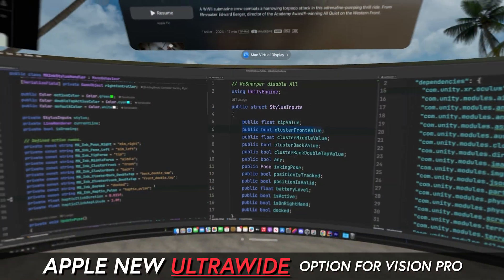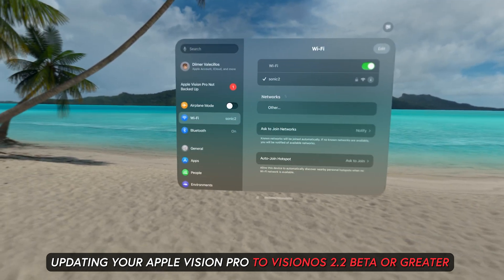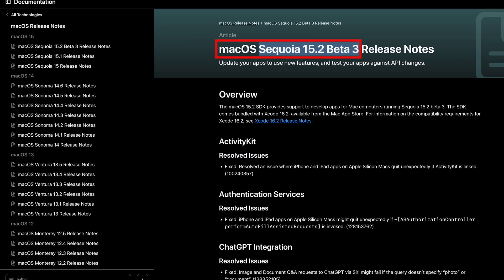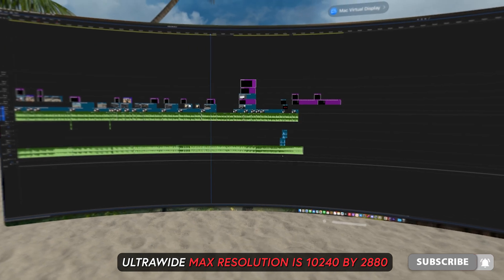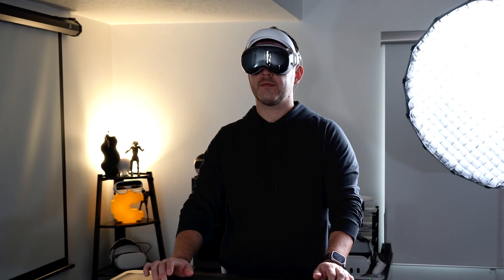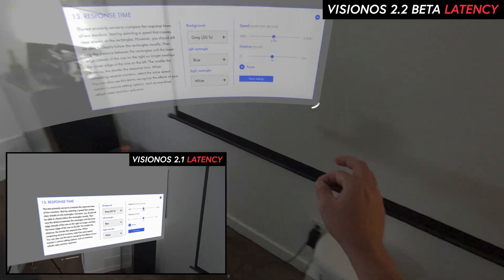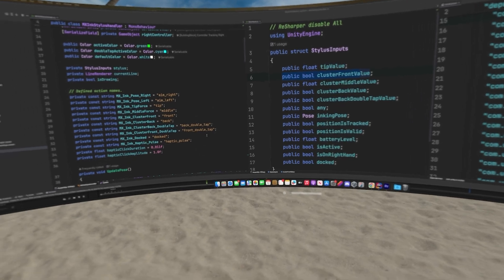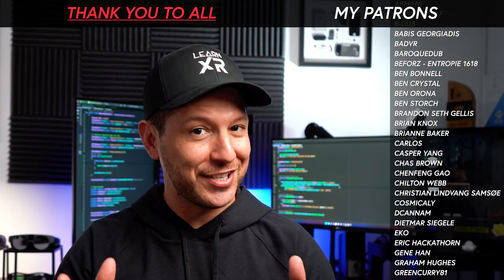Are the New Apple Vision Pro Features that Useful?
I usually don’t create non-developer videos, but I felt strongly that Apple’s new visionOS 2.2 beta features are highly relevant to both developers and non-developers. Today, I’d love to share some of the new Apple Vision Pro features with you.